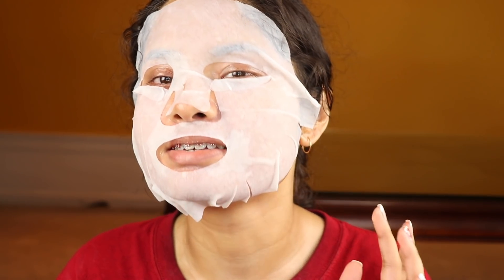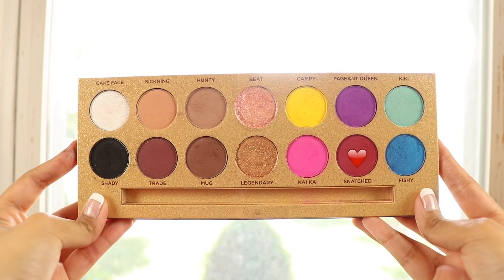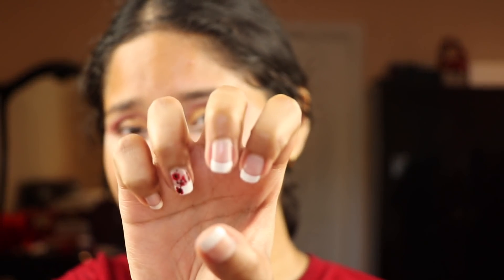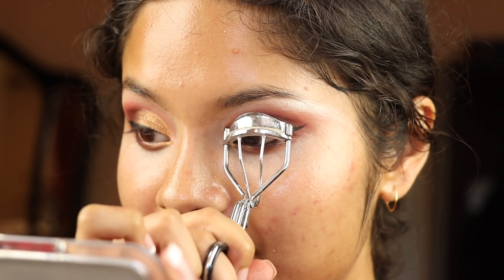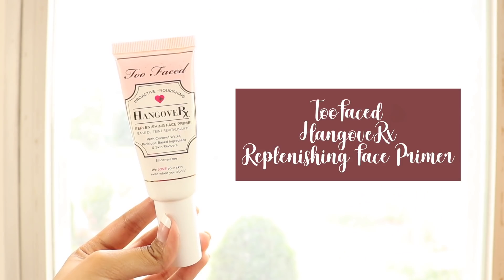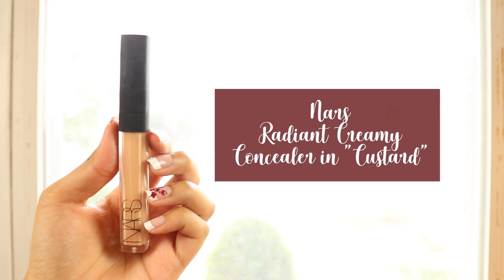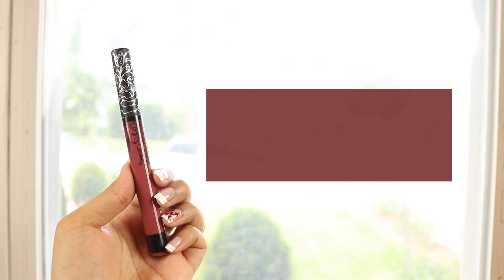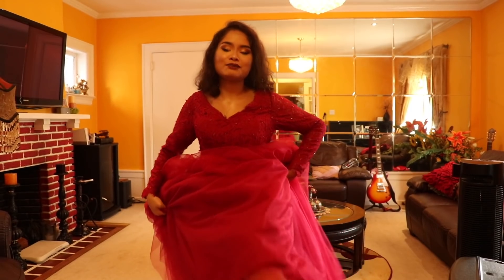Prom Get Ready With Me 2018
Heyyyy the little freshman in me is screaming because my ass finally got to go to prom! This video is just me putting on my makeup for prom, it's not really a makeup tutorial, it's more of just me chilling in my pajamas and getting ready for prom. This is just a casual get ready with me.

But woooo class of 2018!! Congratulations to you all!

Products on my face:

Erborian CC Cream
Laura Mercier Flawless Fushion Foundation
Urbandecay Eyeshadow Primer in Eden
Kat Von D Shade n Light Contour Kit
Tarte Amazonian Clay Blush in Endless
Lo'real Brow Stylist Definer
Simply Naked Beauty Lash Science 3D Fiber Mascara
Lo'real Telescopic Mascara
The Jaclyn Hill Palette by Morphe
Physicians Formula Shimmer Strips Highlighter